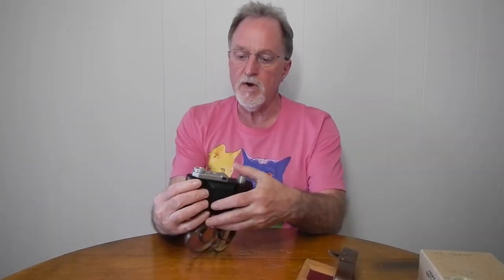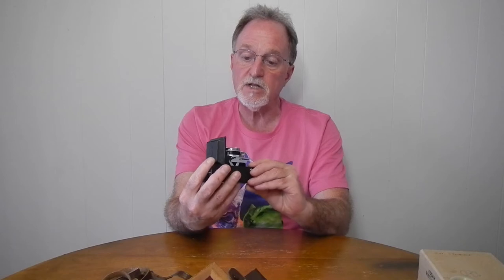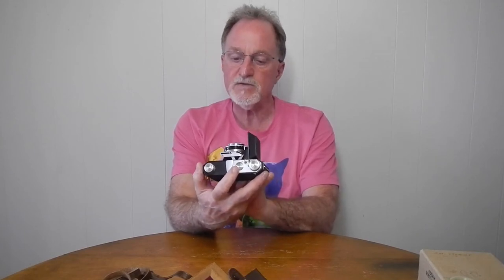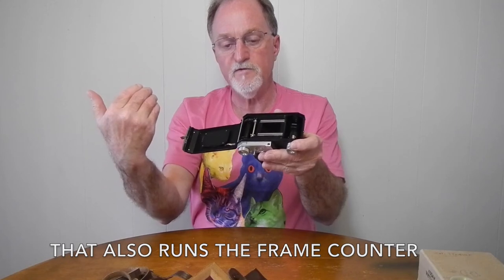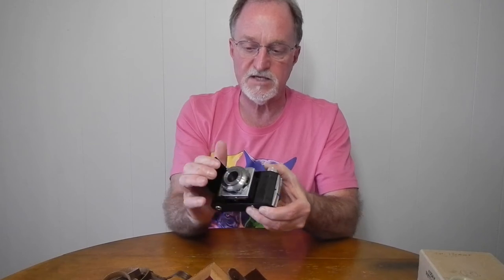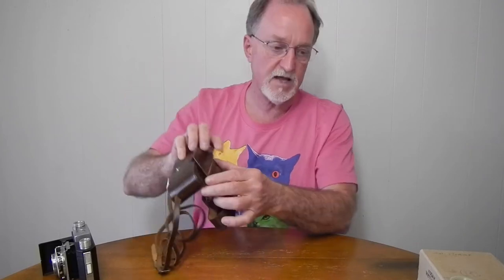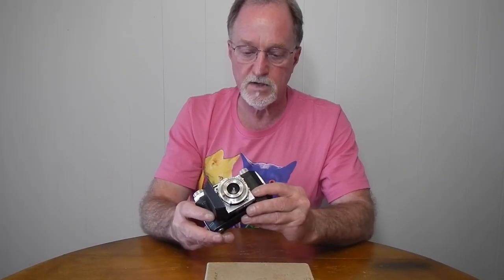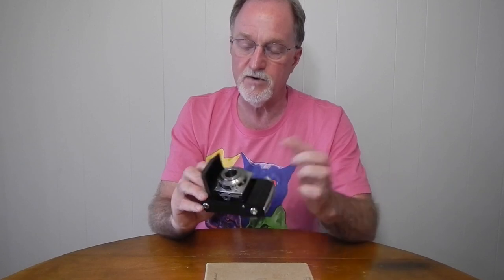52 Cameras: Kodak Retinette Type 012